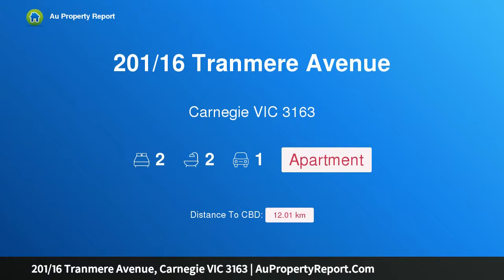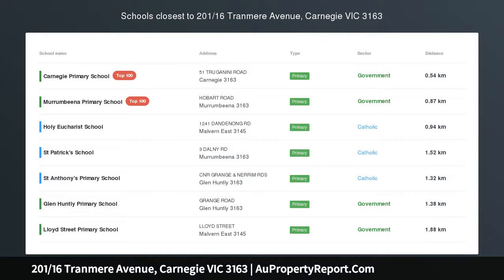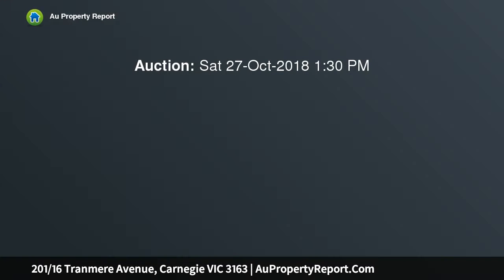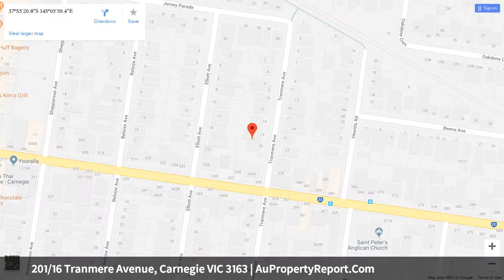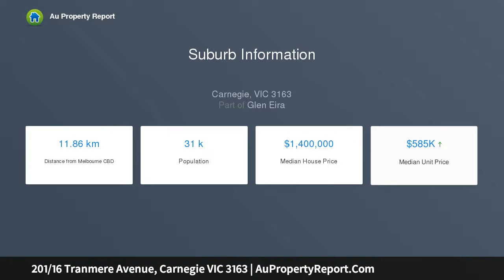201/16 Tranmere Avenue, Carnegie VIC 3163 | AuPropertyReport.Com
201/16 Tranmere Avenue, Carnegie VIC 3163
Property Type: apartment
Bedrooms: 2
Bathrooms: 2
Car Space: 1
Bursting with sun, style &amp; space